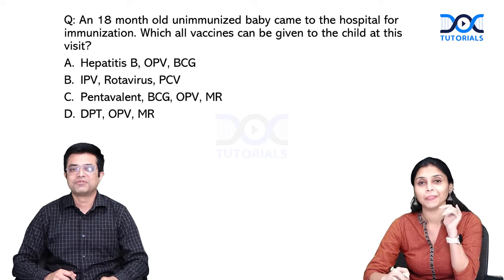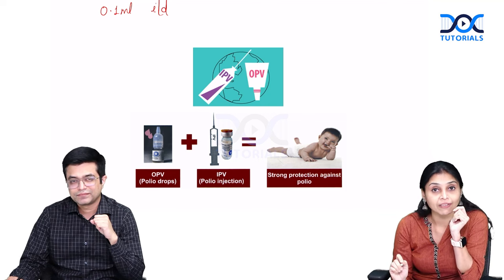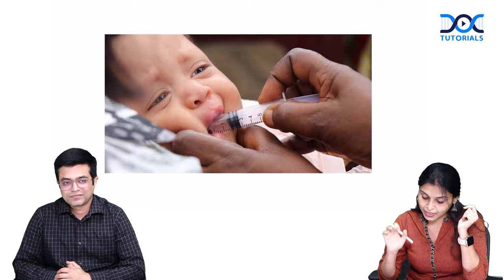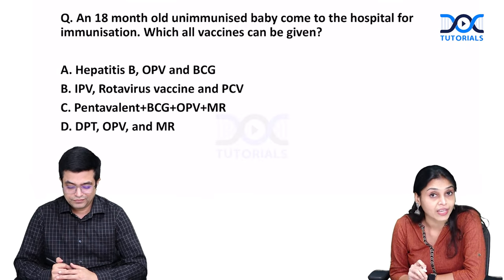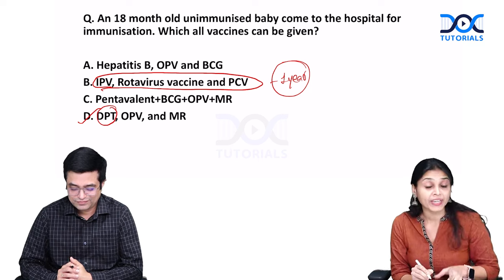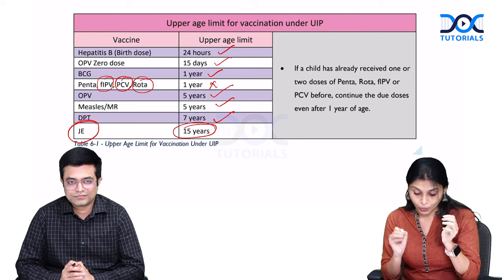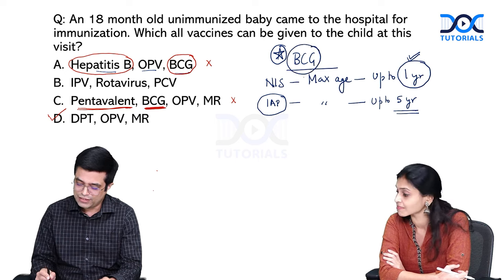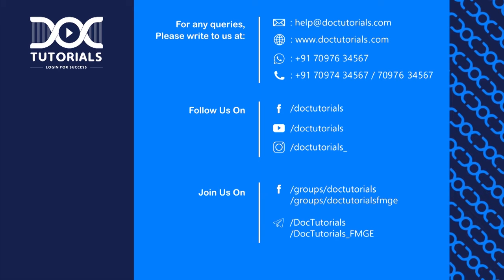Vaccination | Integrated MCQs Discussion Video | Dr Rajasi - PSM | Dr Sandeep Sharma - Pediatrics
Join us this Clinical Thursday (9th Nov '23) at 9 PM on DocTutorials' YouTube channel to premiere the Integrated MCQs Discussion Video (IMDV) by Dr Rajasi - PSM & Dr Sandeep Sharma - Pediatrics.